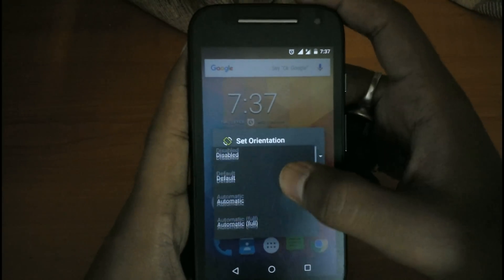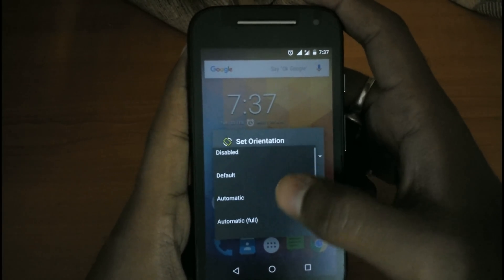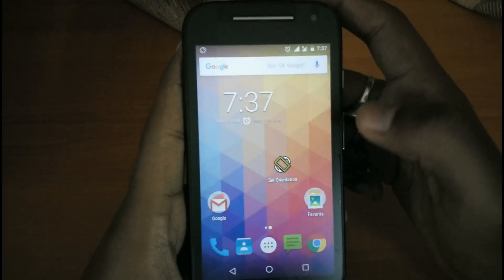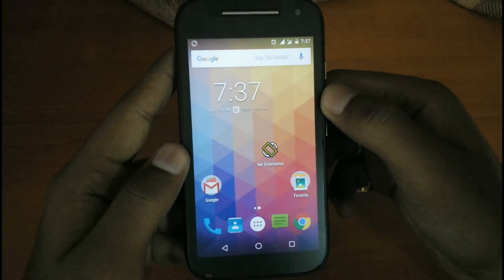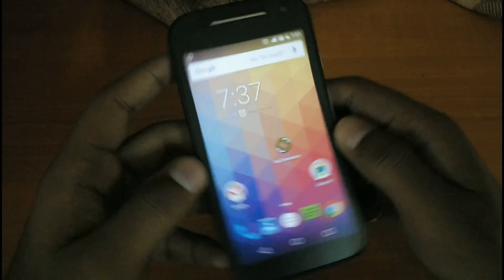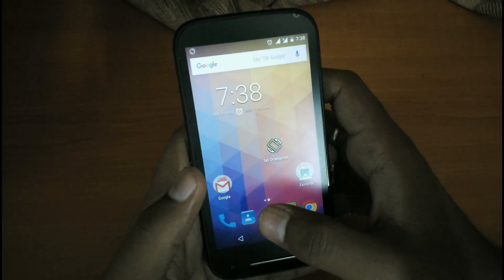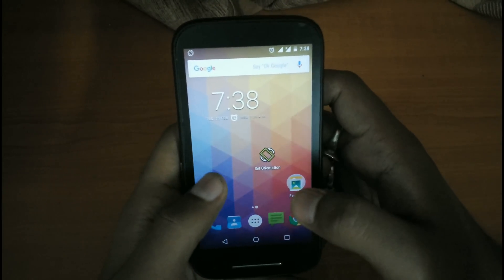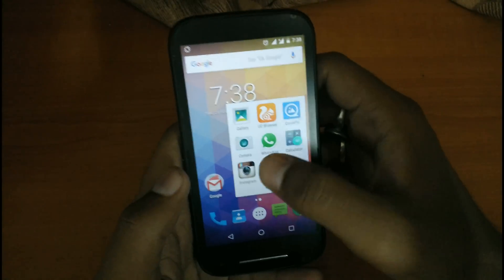How to force rotate android screen in all directions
Rotate non-oriantable apps like Instagram in any direction.